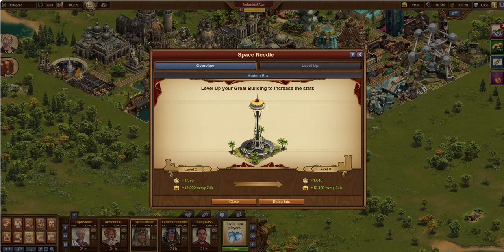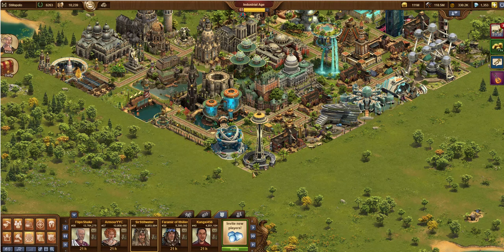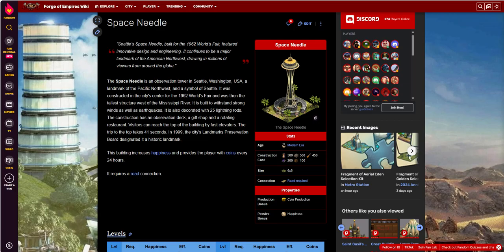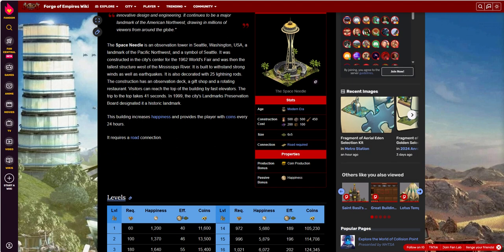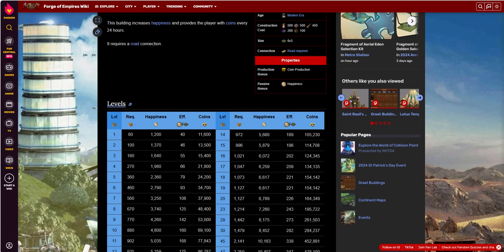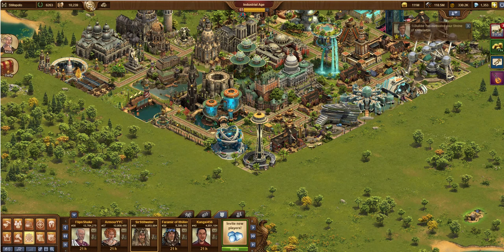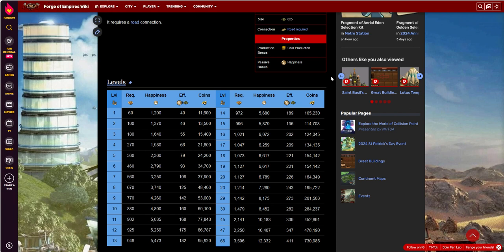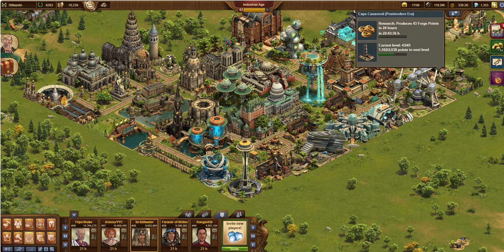FOE Great Building- Space Needle